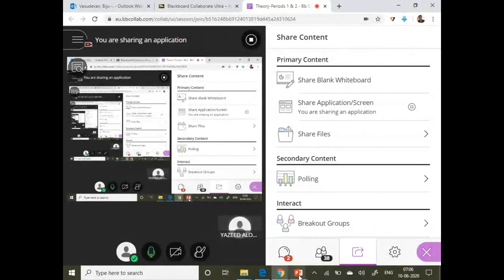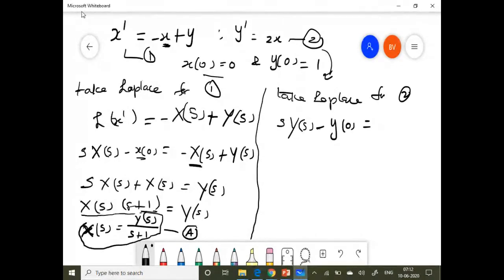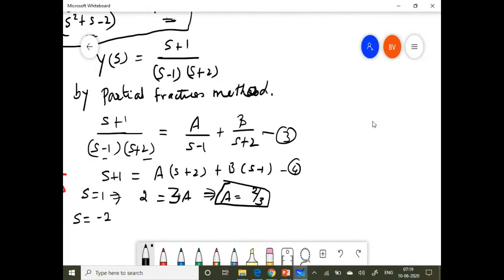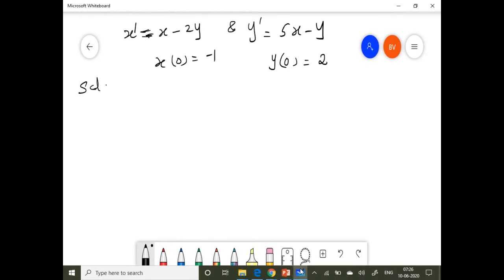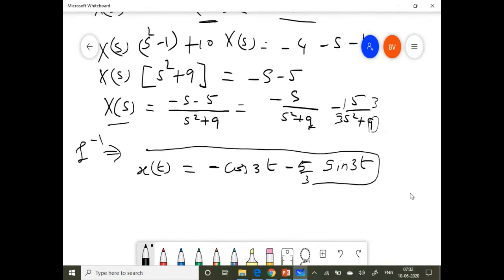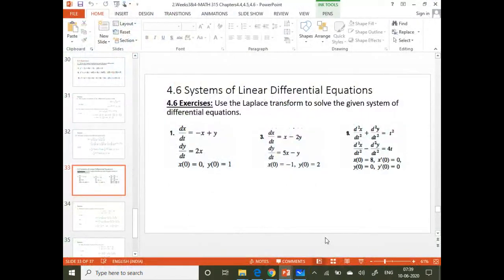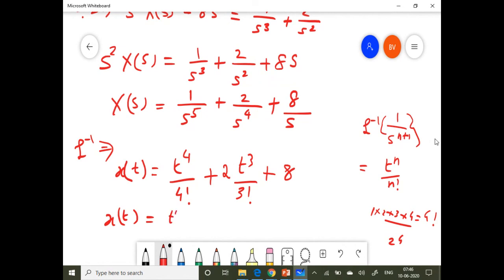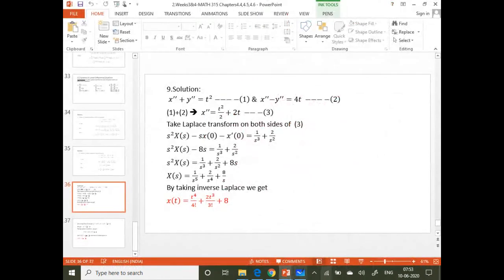Math 315-week 2-part 4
Chapter4 6   Theory Periods 1 & 2   recording 1